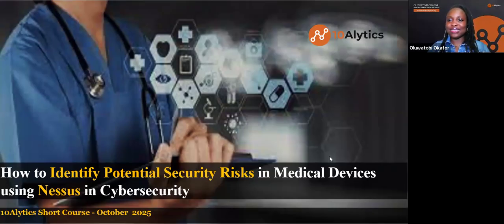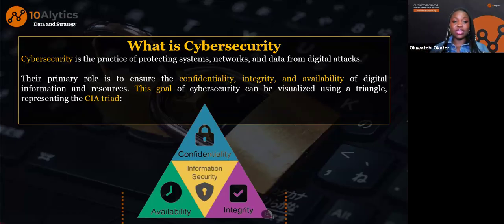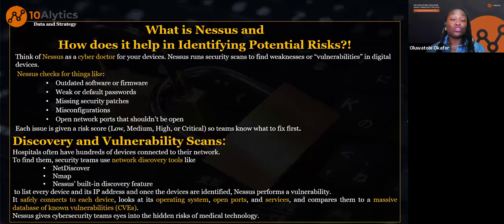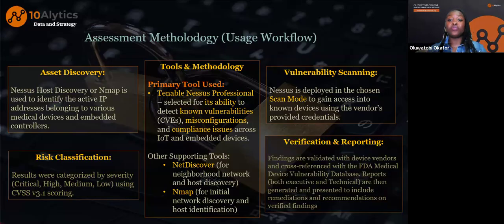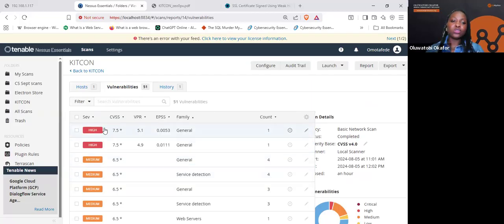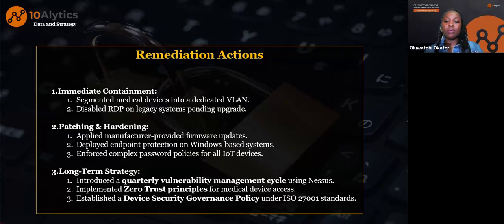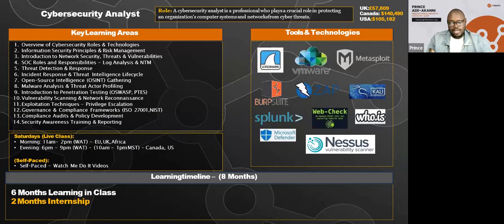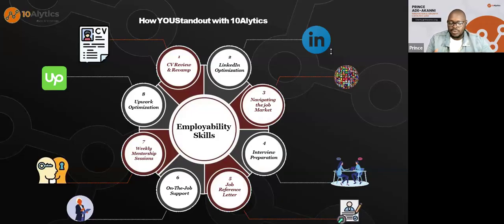How to Identify Potential Security Risks in Medical Devices Using Nessus in Cybersecurity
Kindly access the Slides/Materials to this session using this:

Confused on which career path to begin with or have other enquiries?

Speak With A Professional Let's Help You Make a Choice